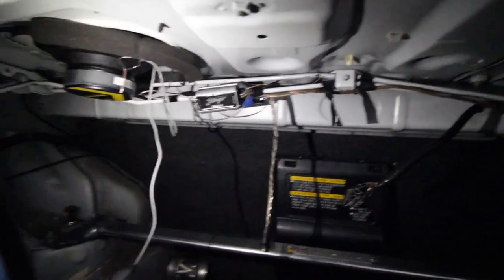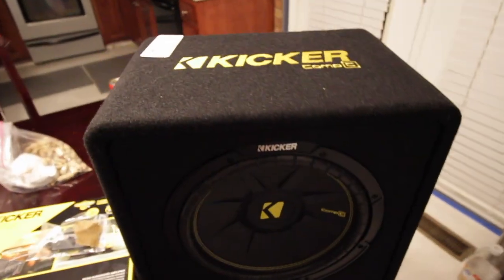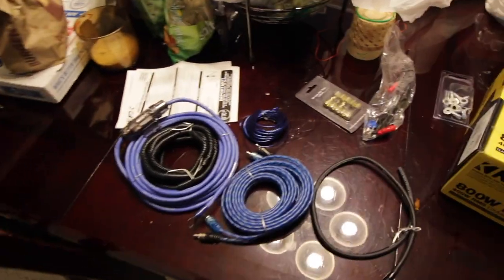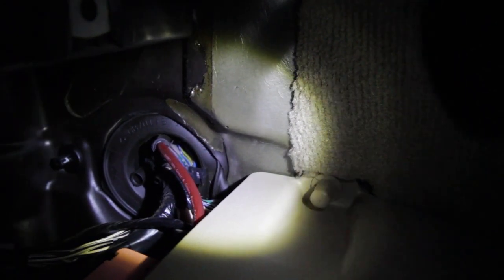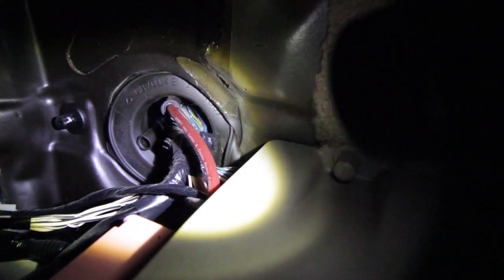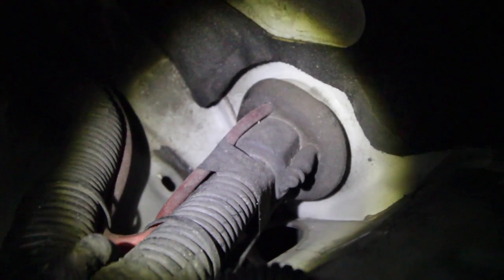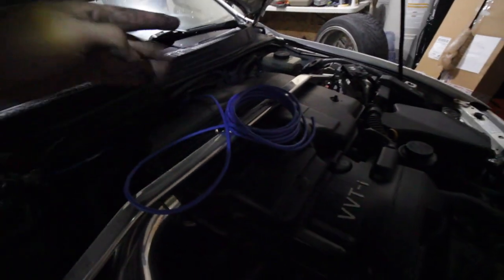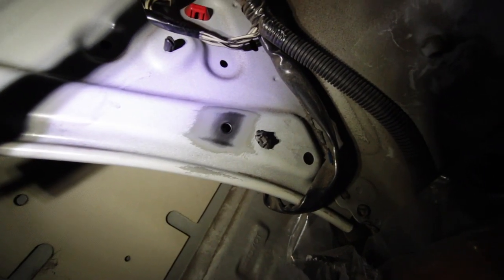How to Install a Subwoofer | Lexus IS300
I like music a whole lot so i just had to add a subwoofer to satisfy the experience. Im not into competition type of bass. I am more of a type of bass where you can still hear the music clearly and the subwoofer just compliments the music and not overpower it. This subwoofer was perfect for that.

As i said before, this was during the outbreak so posting this video was delayed. Apologies, but videos are now coming.